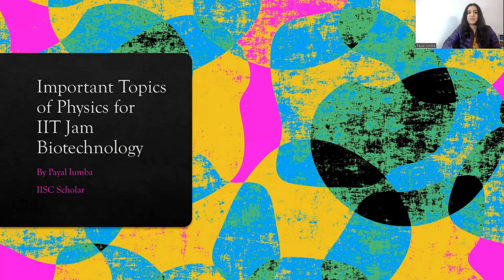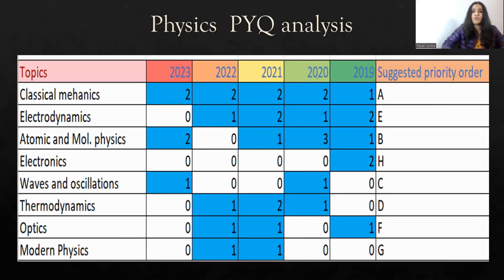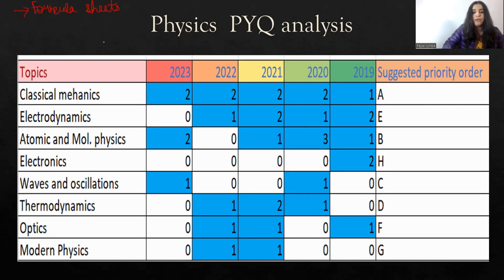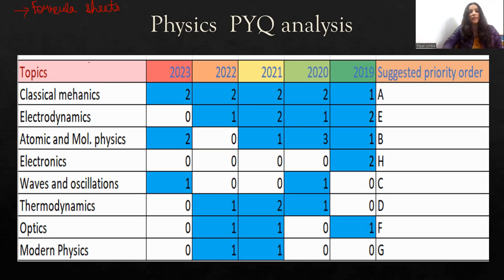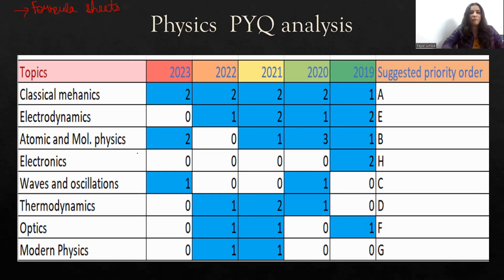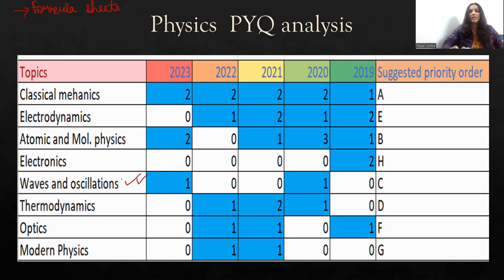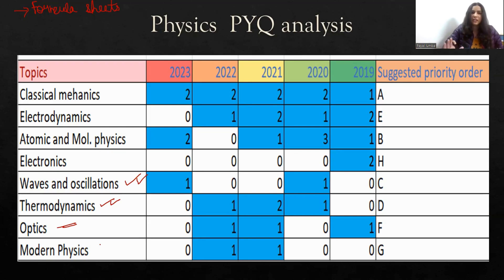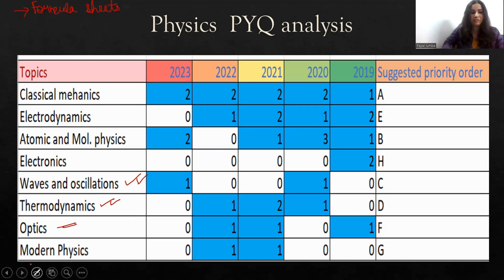Important topics for Physics portion of IIT JAM Biotechnology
Here, we disccussed about physics topics for IIT JAM BIOTECHNOLOGY

You can check out other videos on channel.